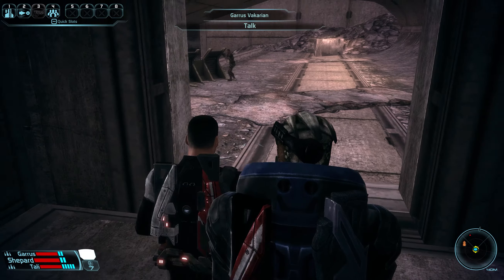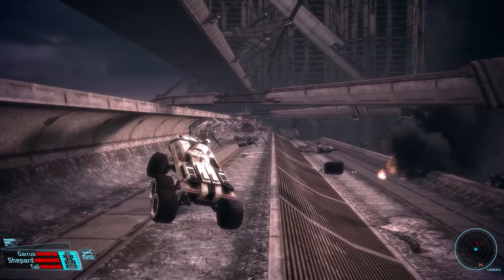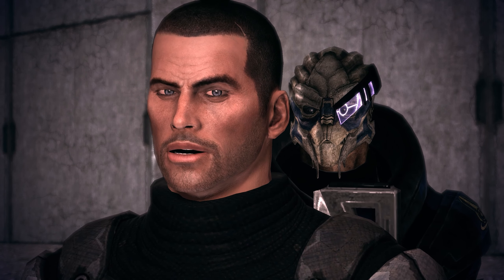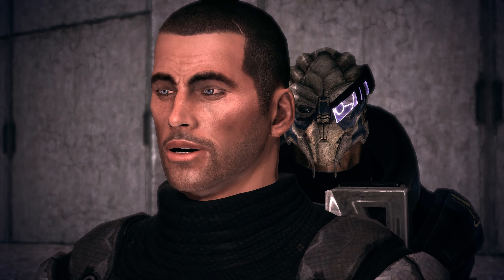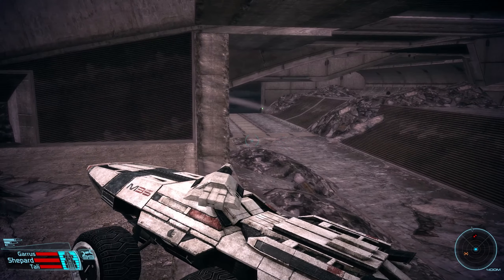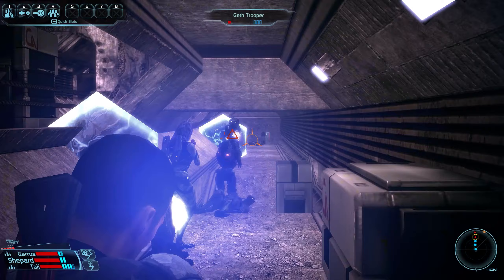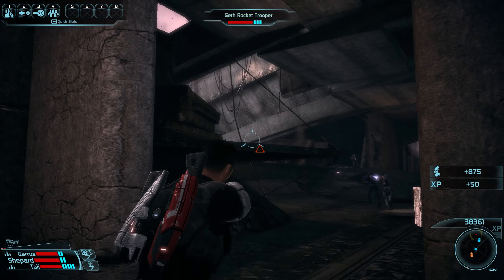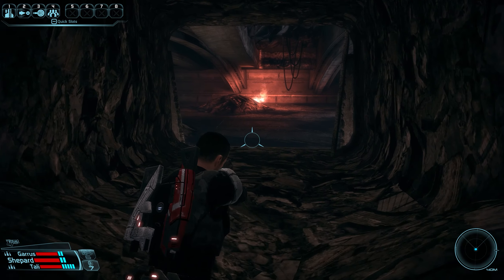Mass Effect Walkthrough Part 26 - Feros 3/7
We head out in the Mako to the deeper part of Feros.

This is my Mass Effect 1 walkthrough from beginning to end on a clean save file playing male renegade Shepard. My renegade-only goal is wobbly in Mass Effect 1 but will be nothing but evil in 2 and 3. This game is pretty old but I always need a reason to replay this series and I've never put in the time and energy to record it, so why not do it now? I will make a walkthrough for all 3 games.

You have to finish the game twice (I think...) to unlock the hardest difficulty, so in the interest of being lazy we're playing on Veteran. As long as you upgrade your items frequently and never leave skill points unused, this game isn't very challenging no matter the difficulty.